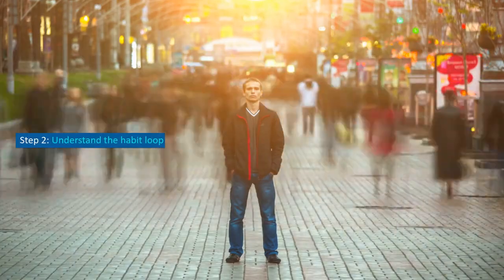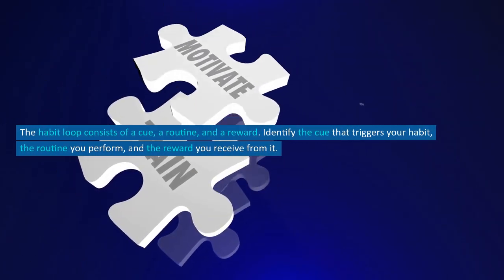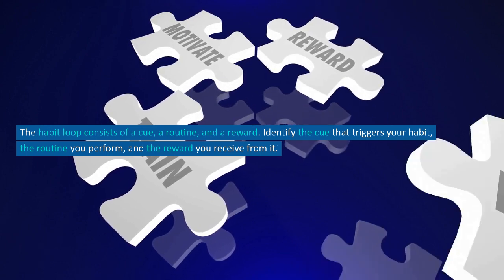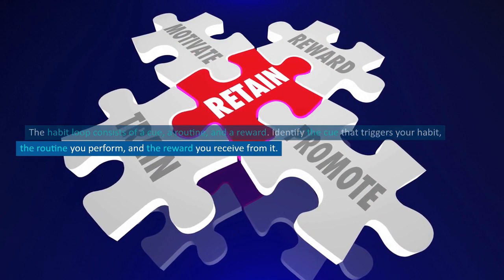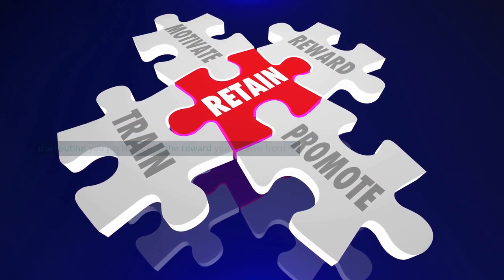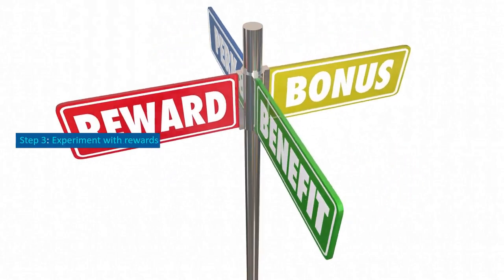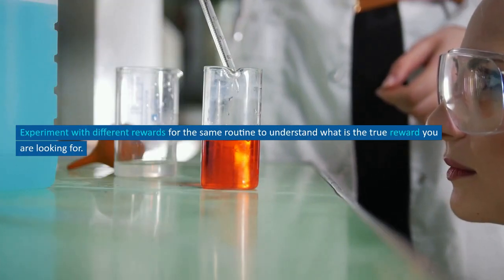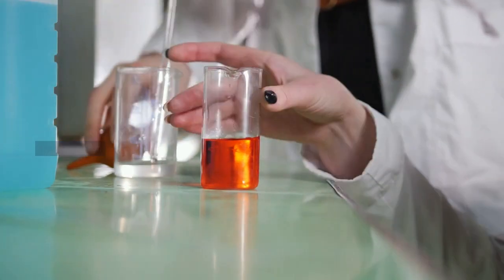Transform Your Life: The Step-by-Step Guide to Mastering the Power of Habits